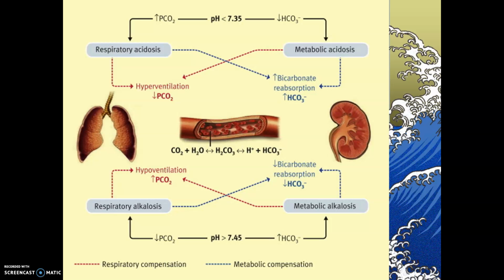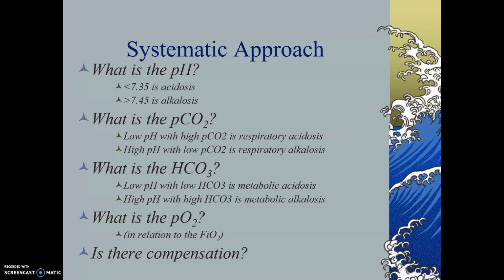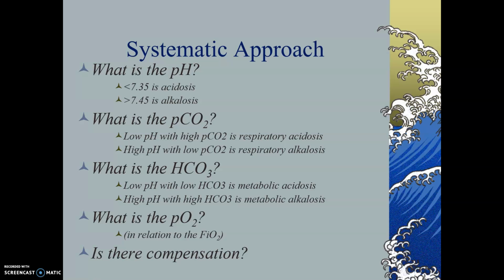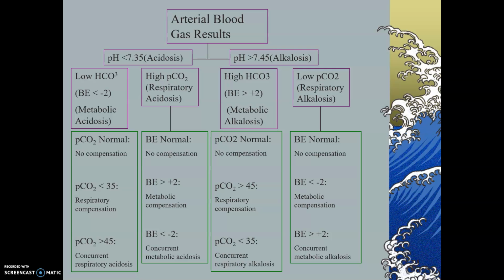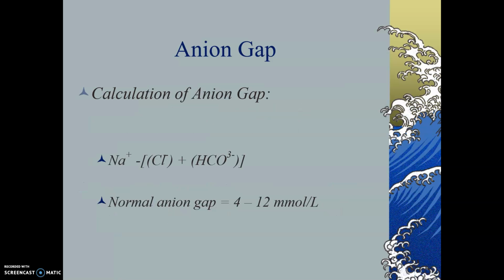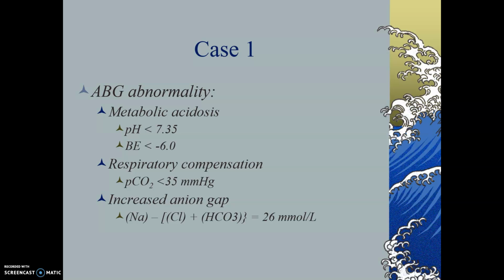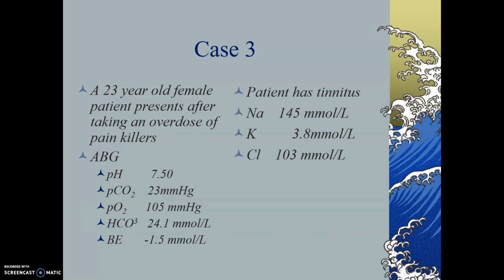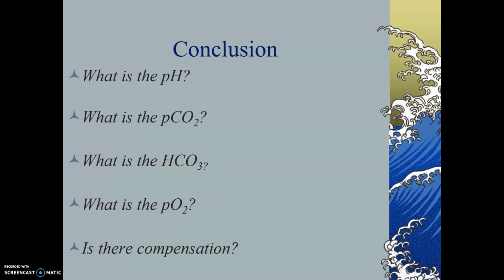Blood Gas Analysis - The Basics